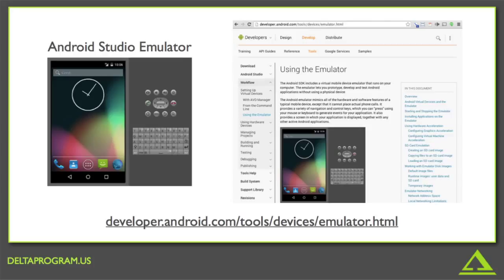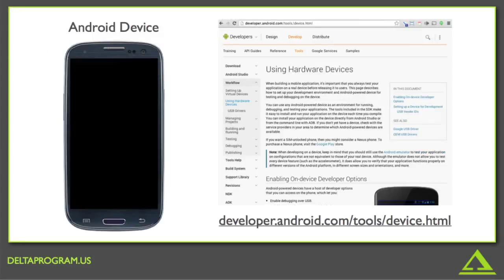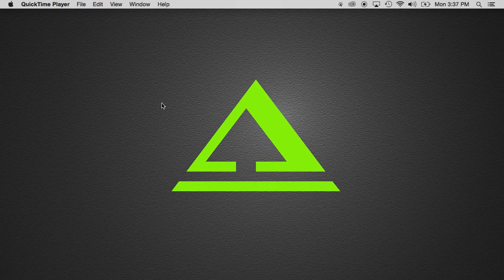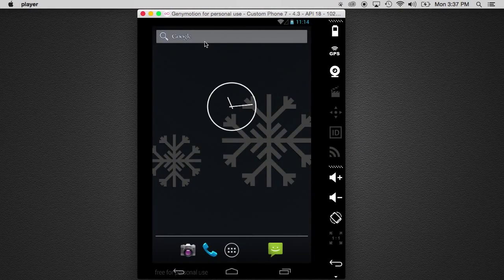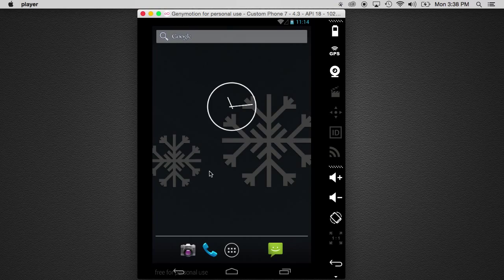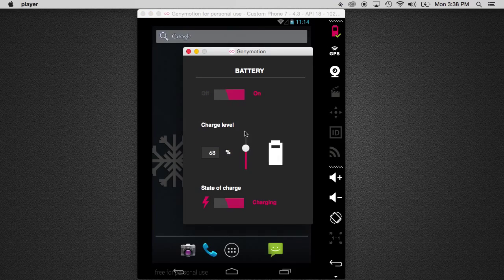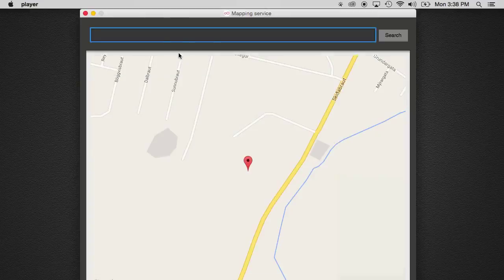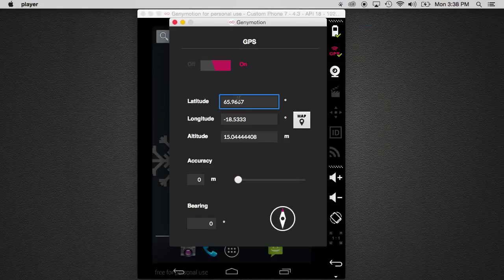The Best Tools To Develop Your App